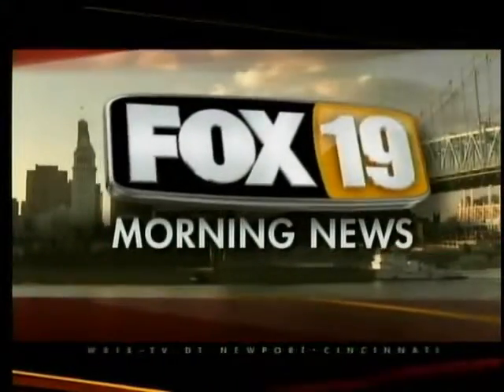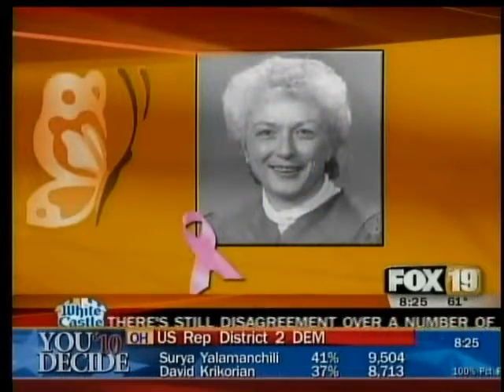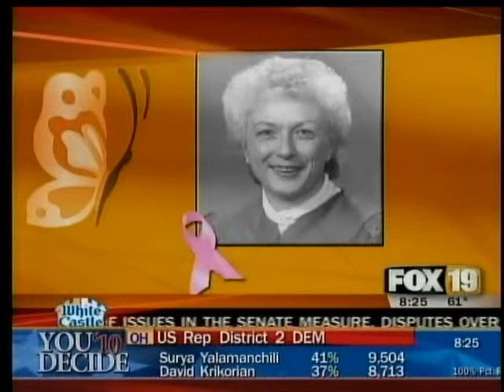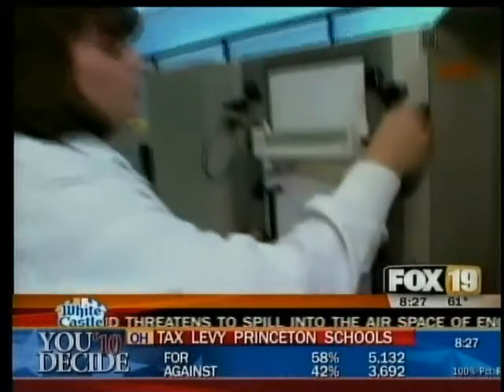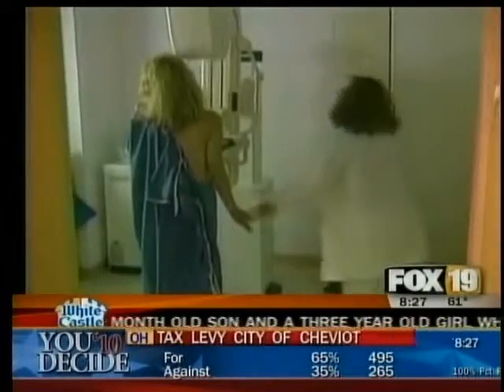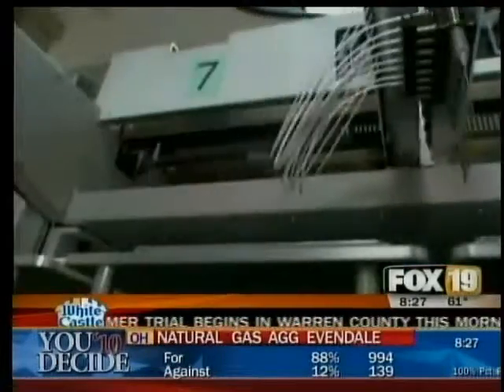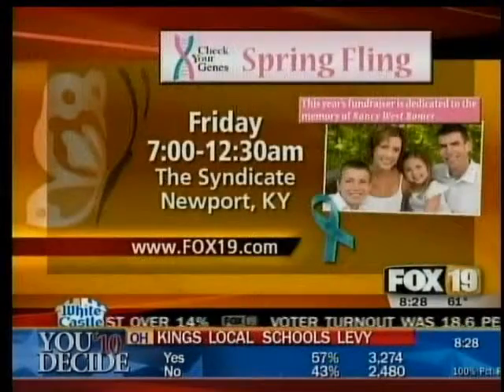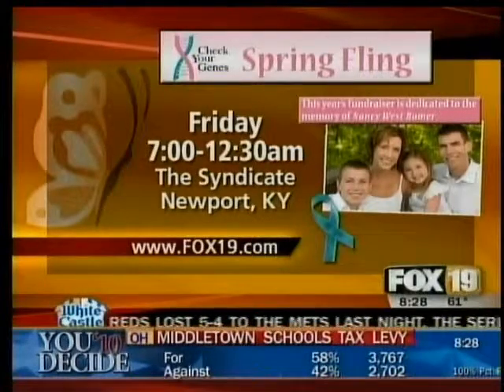Check Your Genes on Fox19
Jim West of Check Your Genes and Kristin Theobald of St. Elizabeth Hospital discuss what BRCA1&2 gene mutations are, how they affect families, and how genetic testing can help women manage their risk for hereditary breast and ovarian cancers. **Video uploaded with permission from WXIX TV in Cincinnati, OH.**